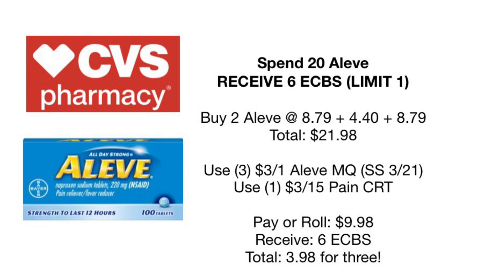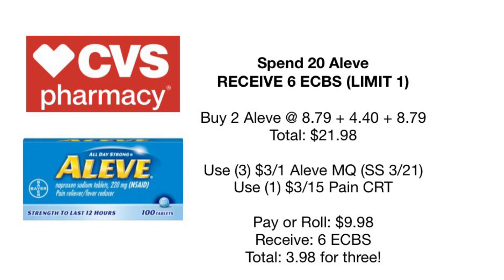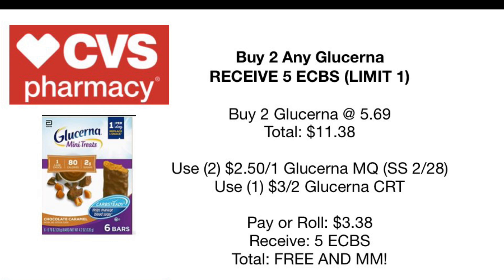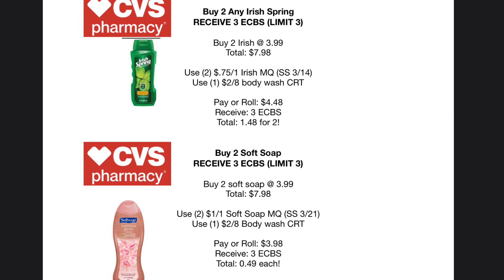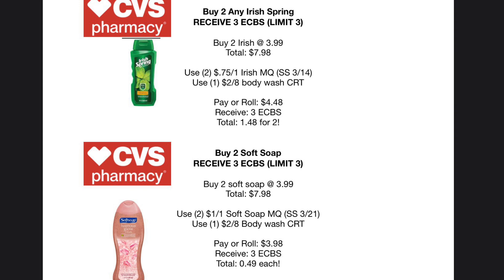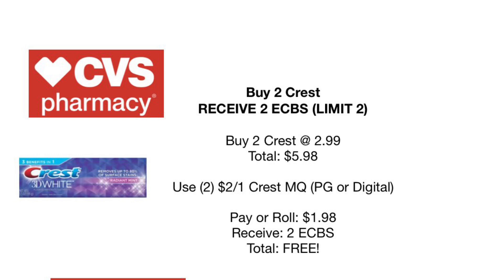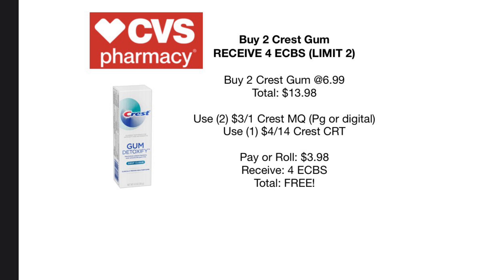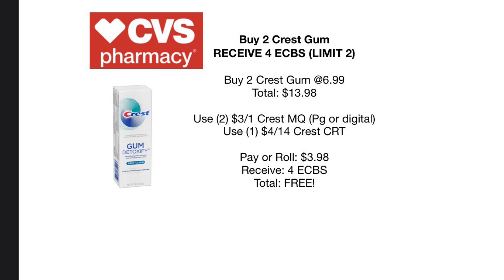CVS Couponing this Week 03/21-03/27 DEALS PREVIEW PART 1! LAUNDRY, ALEVE, BODY WASH!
Hello Everyone!

Welcome to this weeks CVS Preview for the deal 03/21-3/27/21!
**There are many deals this week!! Be sure to pick up your Newspaper this Sunday, we are expecting, SS and RMN!